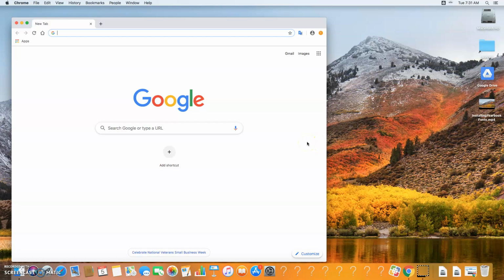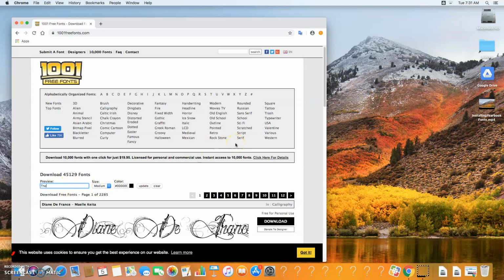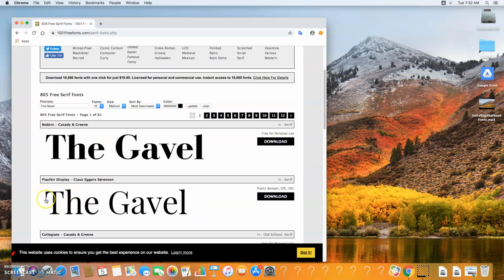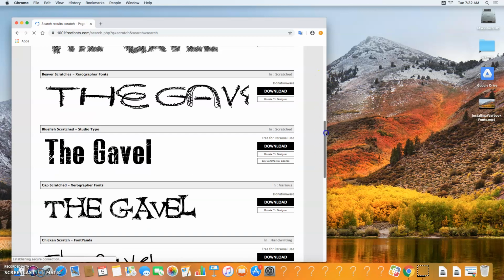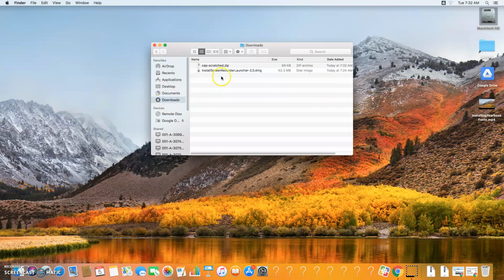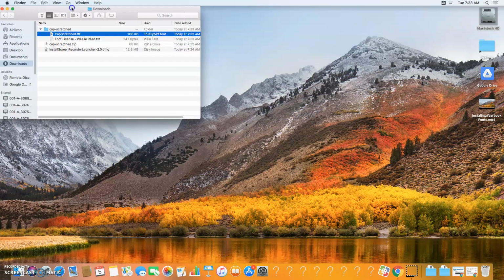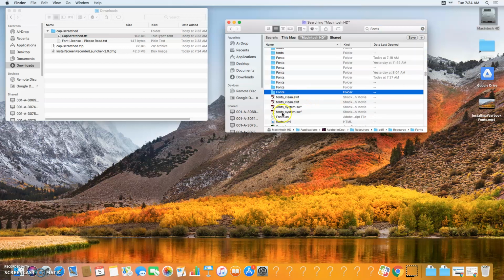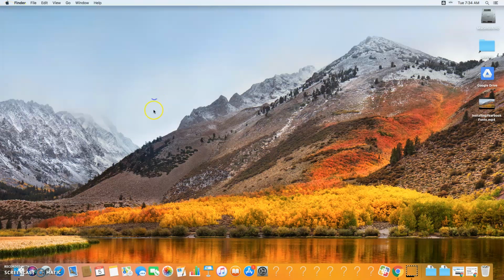Downloading and Installing Fonts in Journalism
This video shows Holmes Journalism staff members how to download and install new fonts.